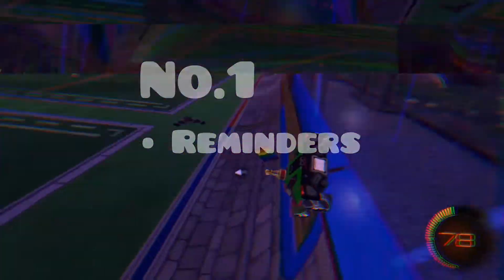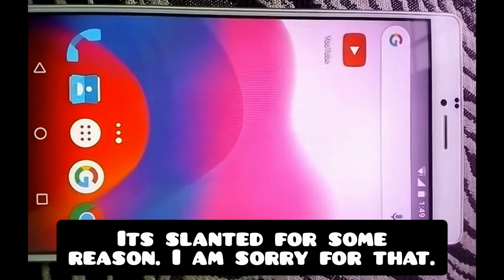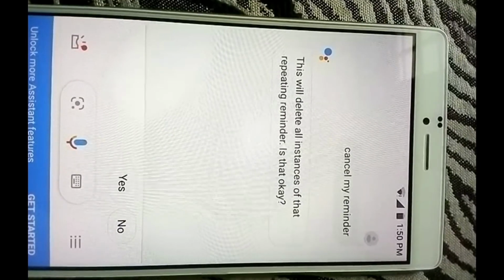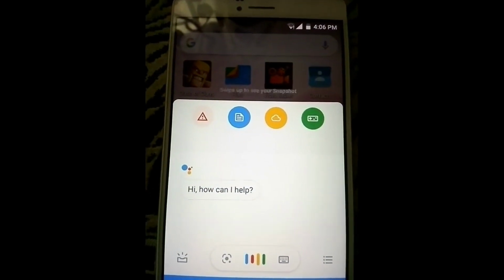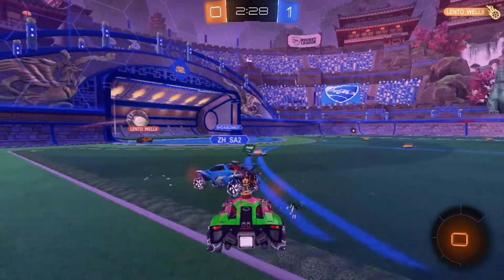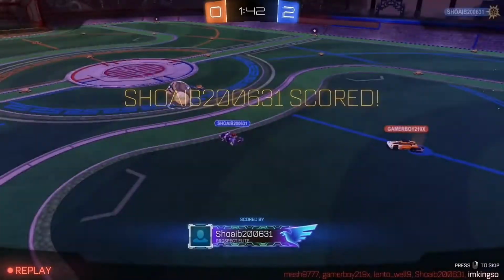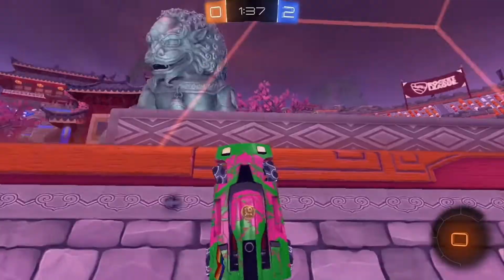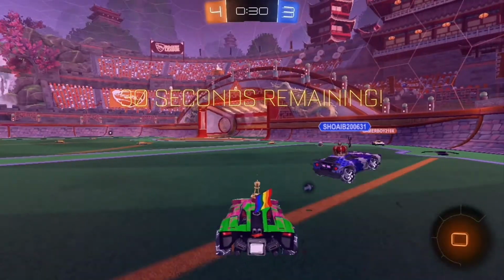5 Awesome Google Assistant features you SHOULD KNOW!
Google assistant is a software that is underused. So I made a video to hopefully encourage people to use it. That is basically what this video is about. So hope you enjoy.

Script (Some of the things are not mentioned in the video)

AI. We all have heard about AI and think it is the technology of the future. But did you know that AI is all around you? AI is used in advertising, recommendations on products on websites like Amazon and Google assistant, which convinently is the topic of today’s video! Google assistant is a very underused google software with many features that is very helpful. So today I am going to talk about some awesome features of Google assistant

1.Reminders

Reminders are used to, well remind you about things. These reminders are very helpful for something you have to do and cannot forget at any cost. You can set reminders for a specific time for once or for a year. It is so useful that I used it almost everyday to remind me of my online classes for the entire year. You can set a reminder by saying something like this “Ok google, Remind me at 9:00 am to Attend my online classes everyday.” and you can cancel by saying cancel the reminder and say the name of the reminder.
 I love this feature and wish I knew this before.

2.Live scores

Look, I’m a big sports fan and I follow sports. But sometimes it is pretty hard to find the details about the game when you are not at your home and can’t see the broadcast of the game. In google assistant, you can say the name of the game and the two teams to get the live score of the match. You can even do this for past matches. For example, You can say “Ok google, India versus England test match 2021” and it will show you the score. This is the example of a past match. As I said, this is very useful for fellow sports fans like me.

3.Searching for songs

I think everyone has experienced this where you know the start of the song or lyrics but forget the name of the song and you go search on google the lyrics you know to find the name of the song and don’t get it. But google assistant has the solution! It can find most songs for you in these situations. Just say “What song is this?” and then sing the song to it. Google assistant will say the name of the song. It’s that simple! As an example. Here is the first few lines of faded . Let’s see if Google Assistant recognizes it.
Awesome!
Now you’ll never forget a song again!

4.3D Animals

In google assistant, you can see animals in 3D. Yes, this is not a useful feature, but you can’t deny this is cool. You can see Bengal Tigers, Great white sharks and even a Giant Panda eating a bamboo. Also in some phones, you can see them in the real world! This is probably the least useful of the five features but I think it’s worthy to be included in the list.

5.Fun Games

You know when you are bored and have nothing better to do and just sit there until you have something to do. Well do something with google assistant with a game or a quiz. Just say “I want to play a game (or quiz)” and choose any game you want. I personally like the I am feeling lucky quiz made by Google themselves because you can play with other people in that quiz. This might turn a boring queue into a fun and entertaining wait. (Also you have plenty of options on games not just this. Just say a topic you want and there is probably a game or a quiz on it)

Link to the playlist with tech videos